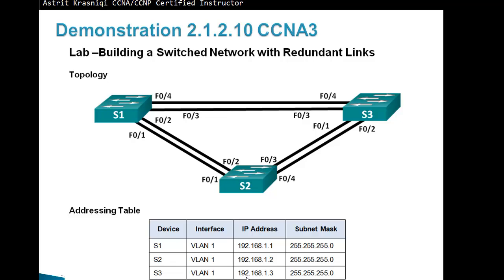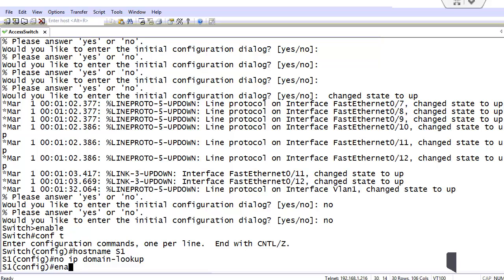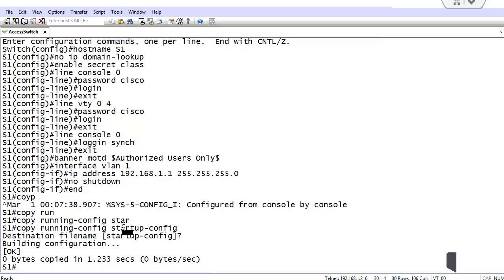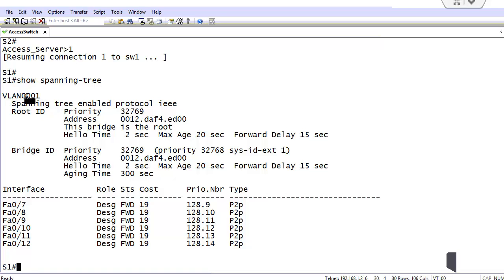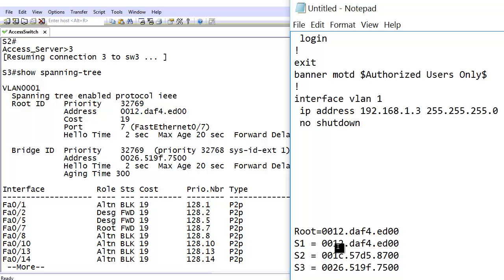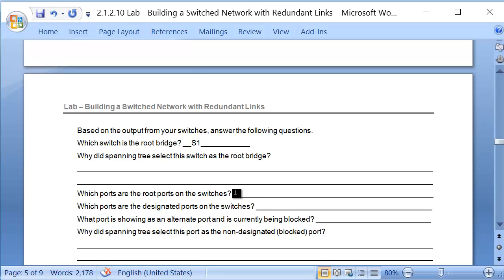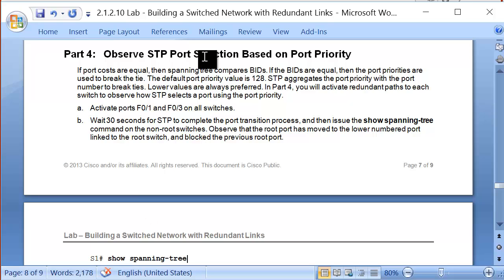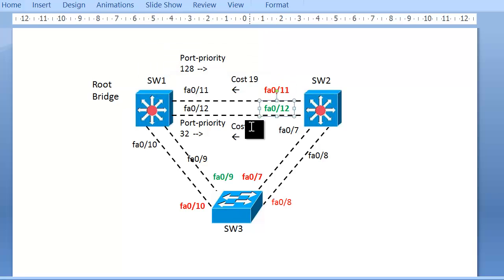Lab 2.1.2.10- Building a Switched Network with Redundant Links - Demonstration CCNA 3 Chapter 2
Objectives
Part 1: Build the Network and Configure Basic Device Settings
Part 2: Determine the Root Bridge
Part 3: Observe STP Port Selection Based on Port Cost
Part 4: Observe STP Port Selection Based on Port Priority
 Background / Scenario
Redundancy increases the availability of devices in the network topology by protecting the network from a single point of failure. Redundancy in a switched network is accomplished through the use of multiple switches or multiple links between switches. When physical redundancy is introduced into a network design, loops and duplicate frames can occur.
The Spanning Tree Protocol (STP) was developed as a Layer 2 loop-avoidance mechanism for redundant links in a switched network. STP ensures that there is only one logical path between all destinations on the network by intentionally blocking redundant paths that could cause a loop.
In this lab, you will use the show spanning-tree command to observe the STP election process of the root bridge. You will also observe the port selection process based on cost and priority.
Note: The switches used are Cisco Catalyst 2960s with Cisco IOS Release 15.0(2) (lanbasek9 image). Other switches and Cisco IOS versions can be used. Depending on the model and Cisco IOS version, the commands available and output produced might vary from what is shown in the labs.